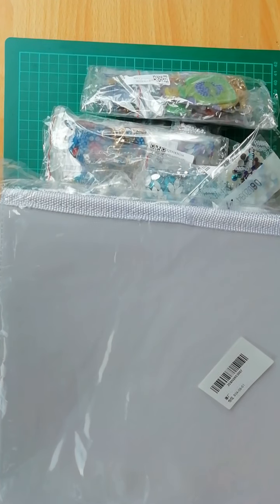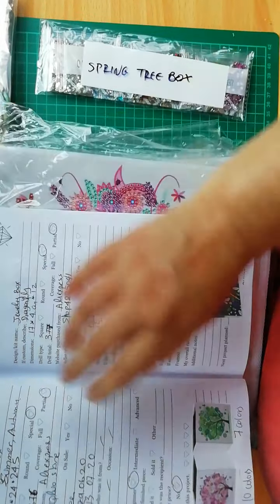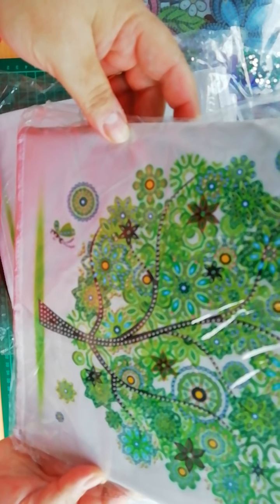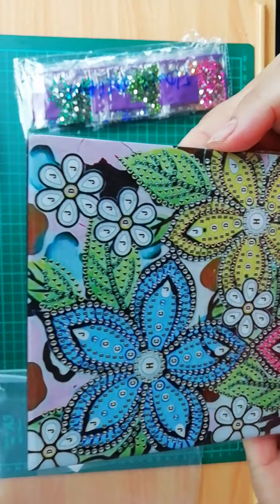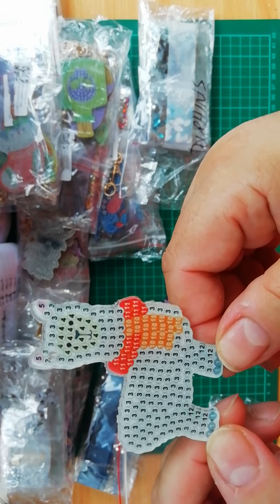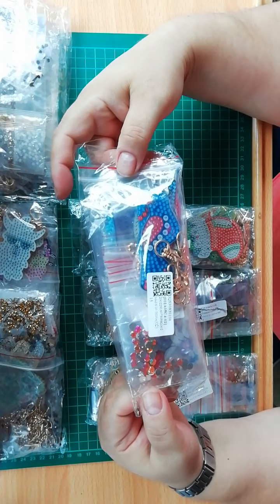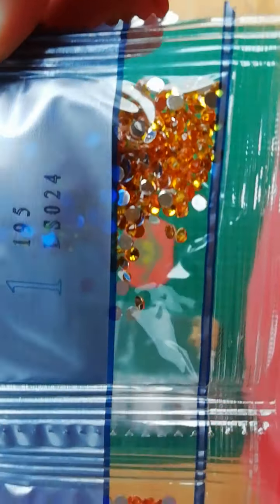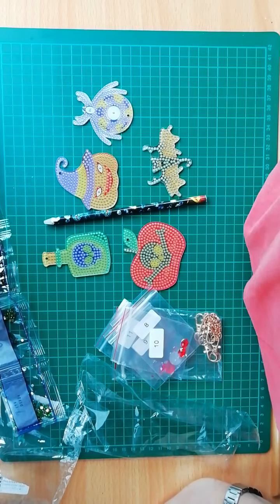Unbagging special shapes keychains and something new!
This video is a bit long but contains multiple unbaggings of keychains, notebbok, storage boxes and jewelry box. Hope you enjoy :)